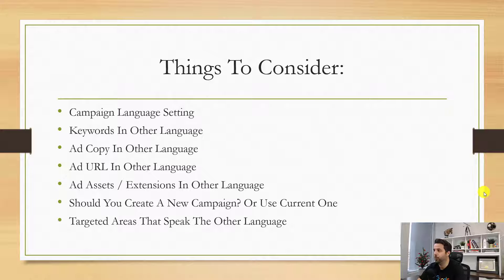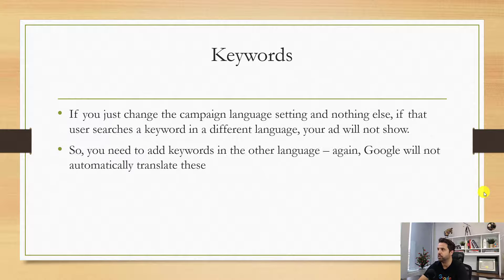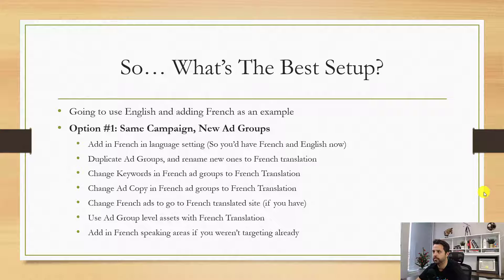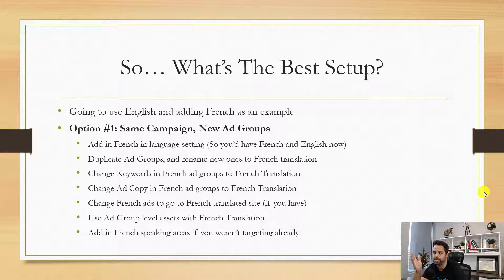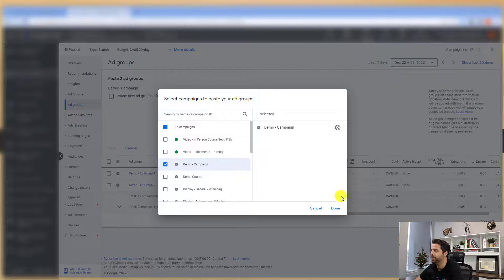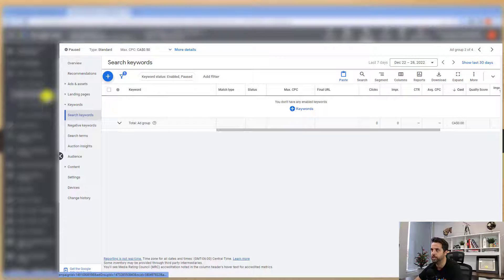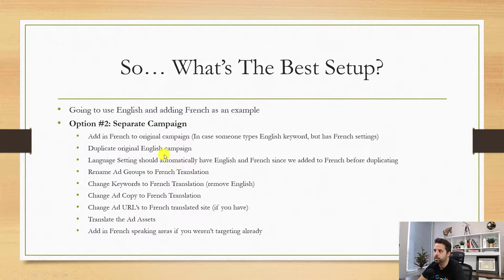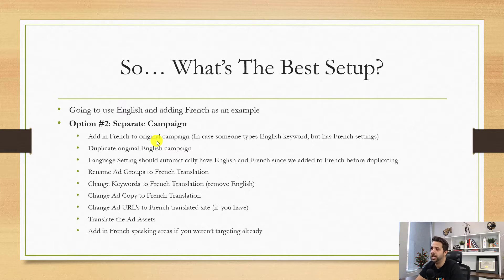How To Setup Multiple Languages In Google Ads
In this video, I discuss multiple languages in Google Ads - things to consider, mistakes to avoid, and the best way to setup your campaigns. Enjoy!